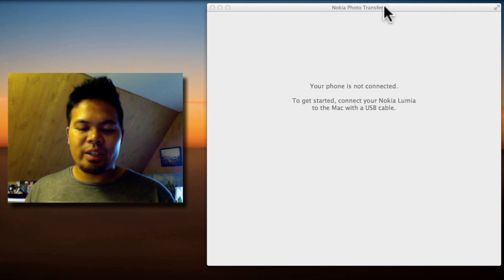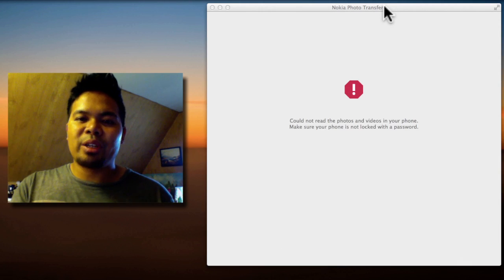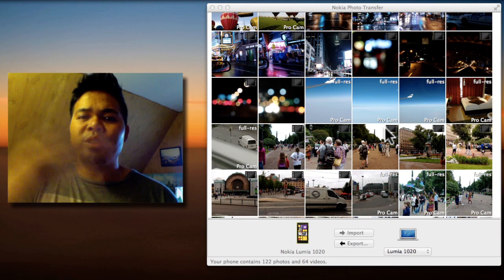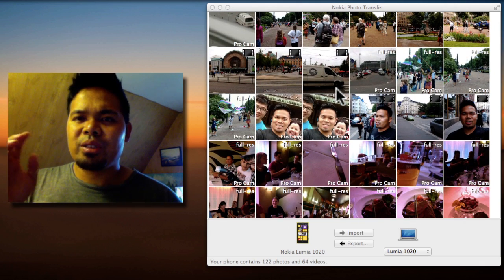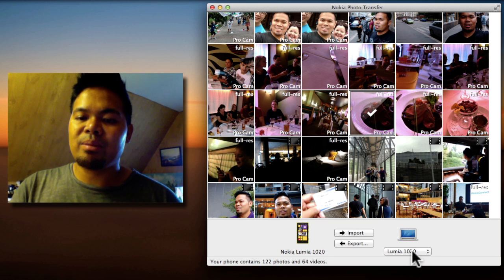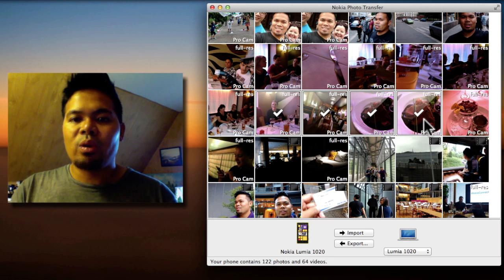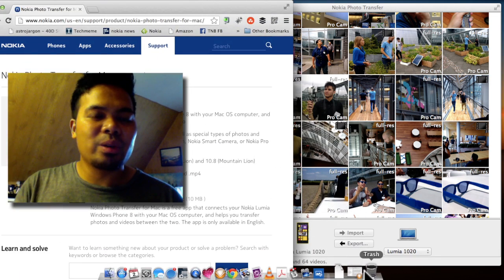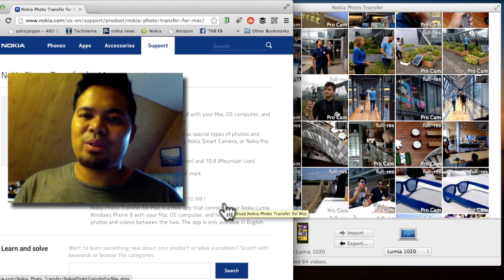Nokia Photo Transfer for Mac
Nokia Photo Transfer lets you connect your Nokia Lumia Windows Phone 8 with your Mac OS computer, and transfer photos and videos between the two. It supports special types of photos and videos taken with SmartShoot, Cinemagraph, Nokia Smart Camera, or Nokia Pro Camera. The supported file types are .jpg, .npo, .nar, and .mp4. Check out the demo with my Nokia Lumia 1020.

What's also interesting is that if the phone is password protected, the Nokia Transfer App reminds you to enter the password before browsing the contents.